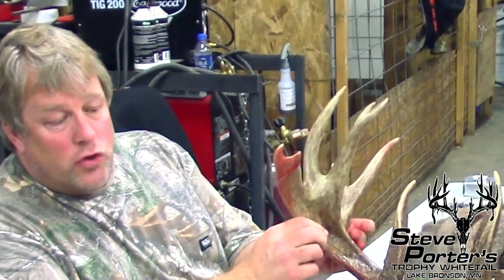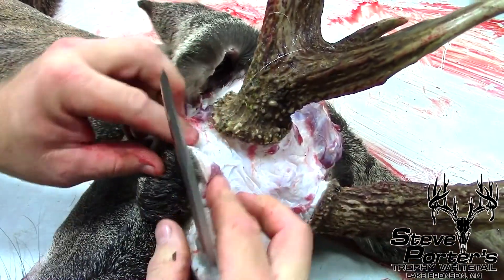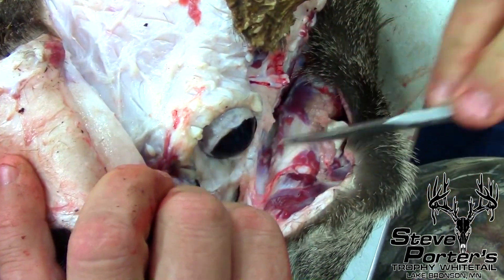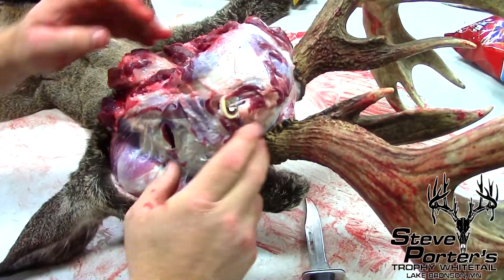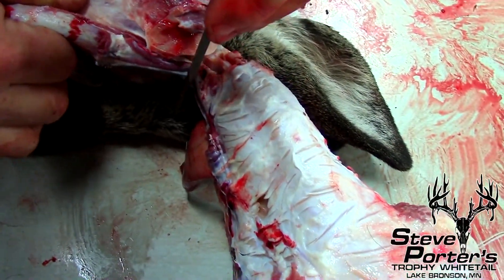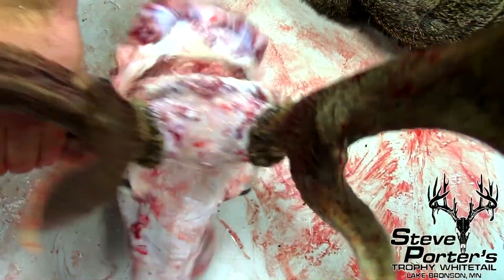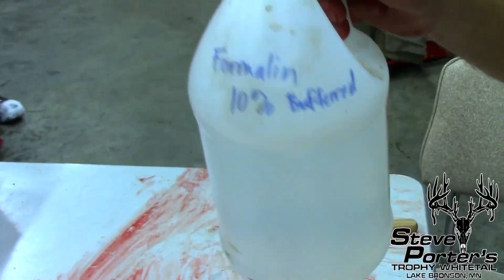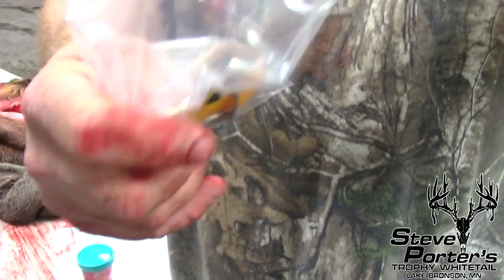How to Cape out a deer head and remove the brain stem!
WARNING! THIS VIDEO CAN BE CONSIDERED GRAPHIC!

In this video we cape out the head of a whitetail buck, and we show you how to remove the brain stem and lymph nodes to be tested for CWD.